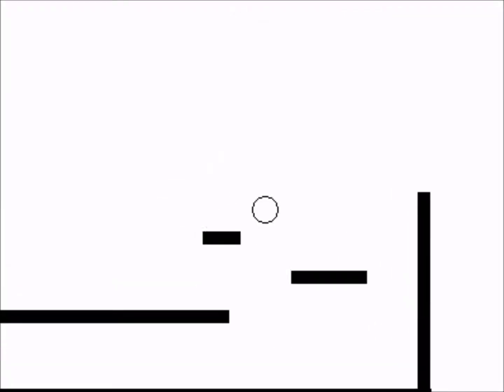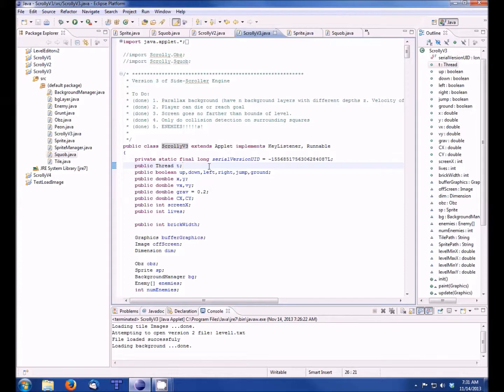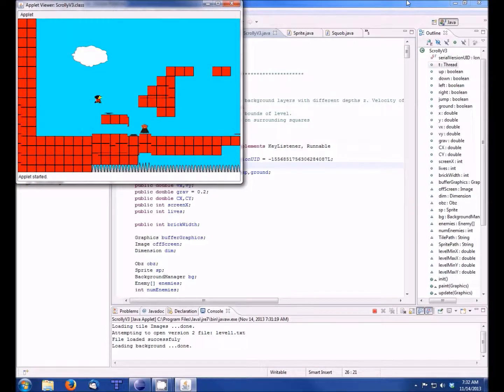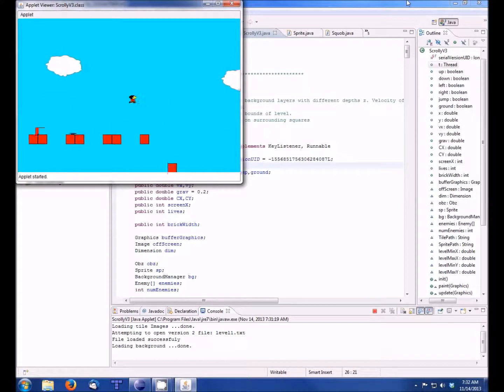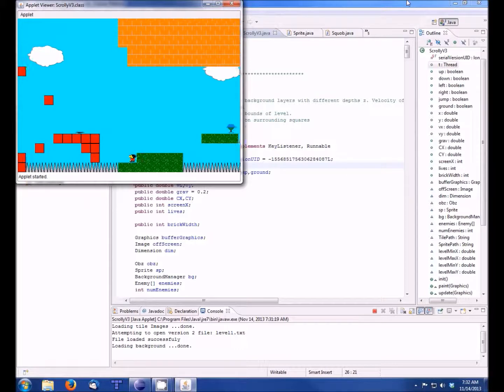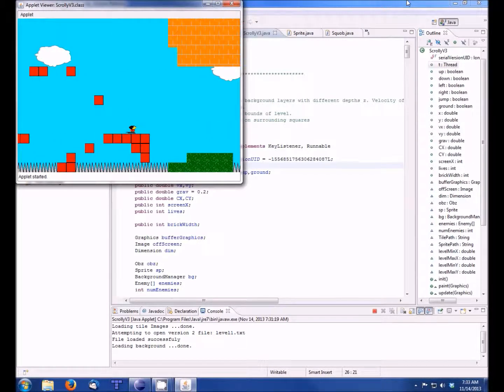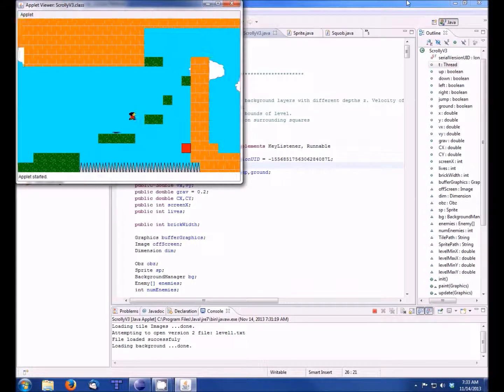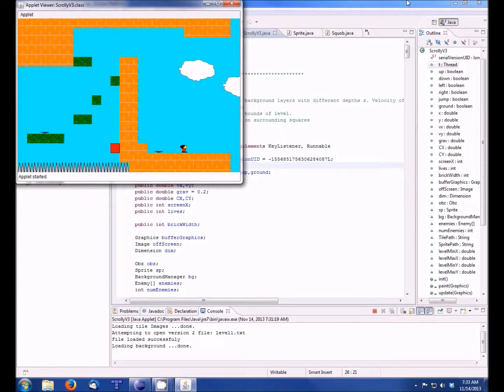Simple Side Scroller in Java: Part 3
Part 3 of my attempt to make a java platformer. This video shows enemies, a player sprite and player deaths.